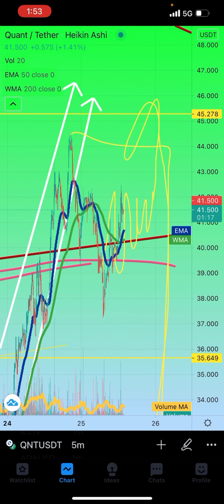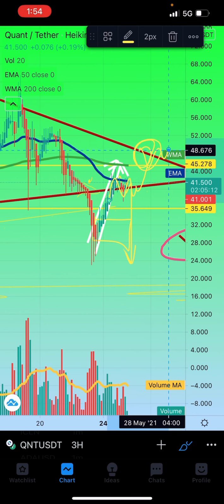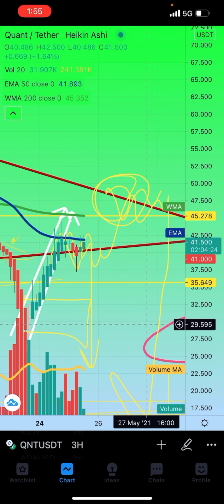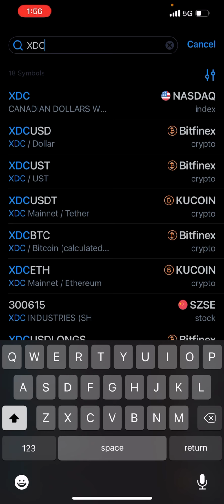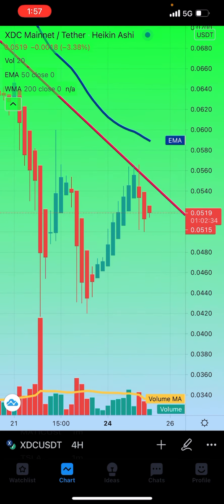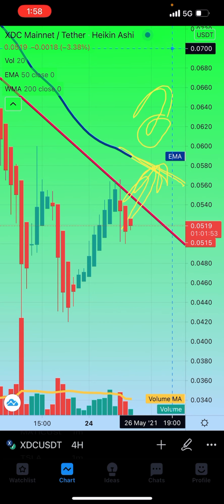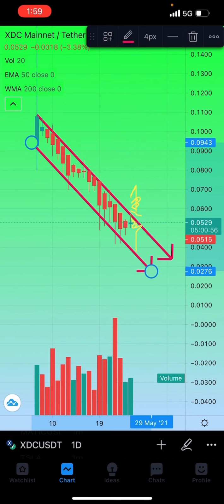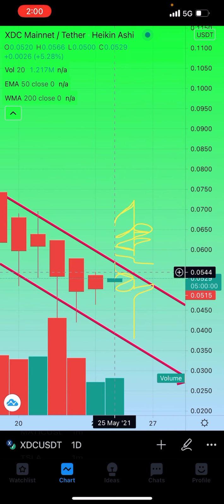QNT XDC SUBSCRIBER REQUEST TECHNICAL ANALYSIS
SUBSCRIBERS PICK THE COIN OR COINS STOCK CLASS WILL  USE TO SHOW HOW TO BREAK DOWN STOCK AND MAKE A PROBABILITY BASED FORECAST

all subscribers we can lean as a group it we all move forward as ☝️ solid strong 💪 growing group we feed off each other